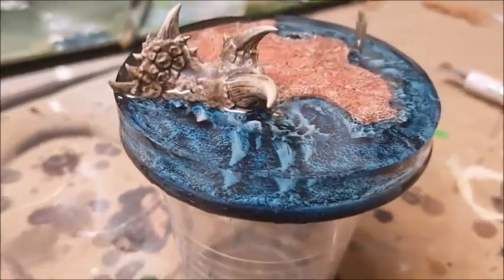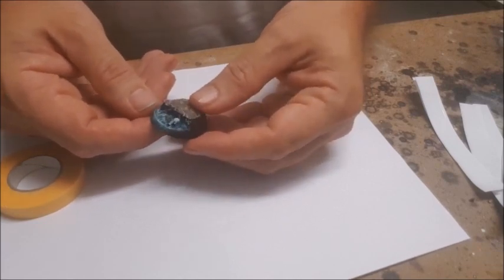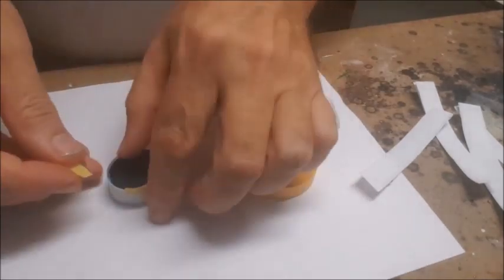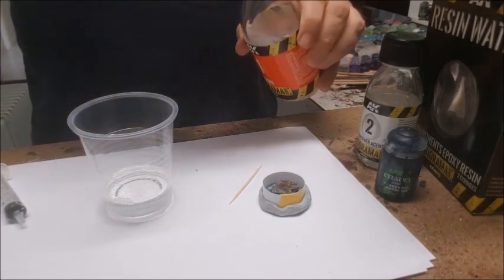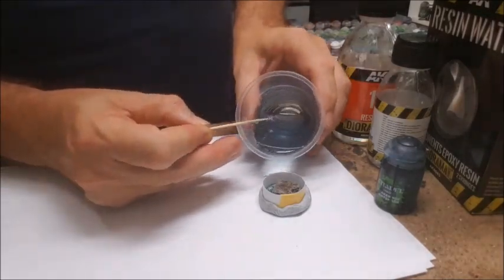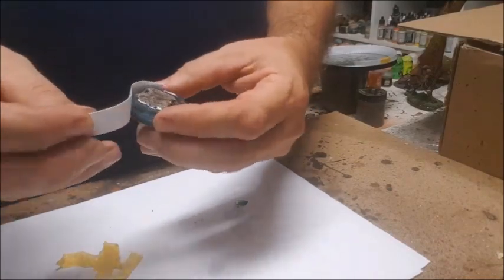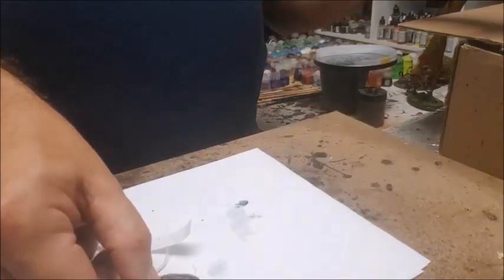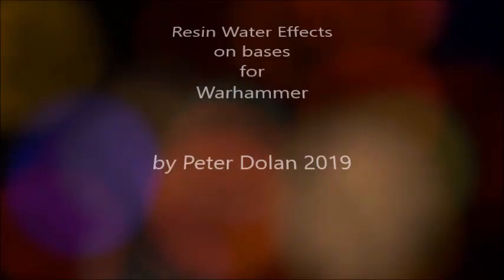Warhammer bases: resin water effects tutorial full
A tutorial on creating resin water effects on bases for Warhammer.

Note that since I made this video Green Stuff World now sell a base mold for pouring resin